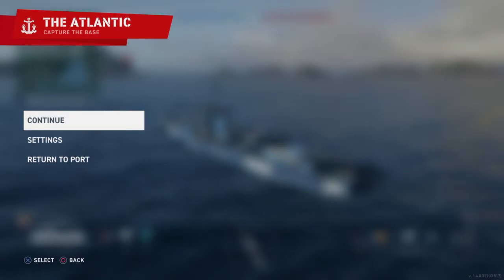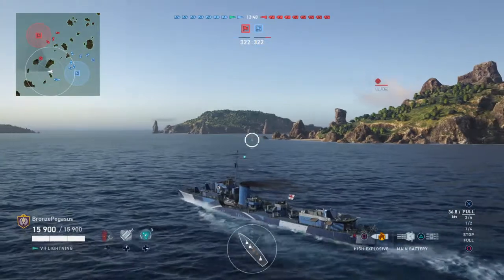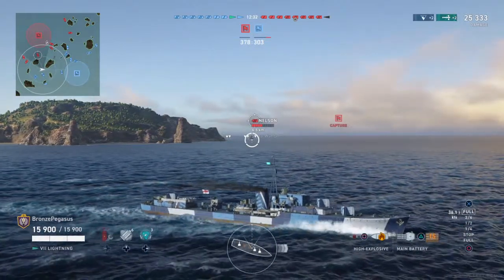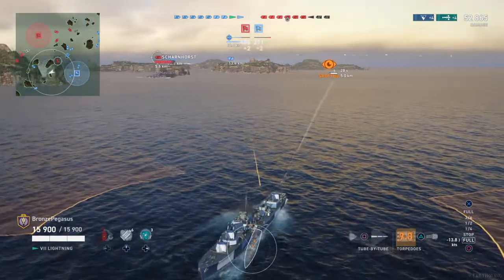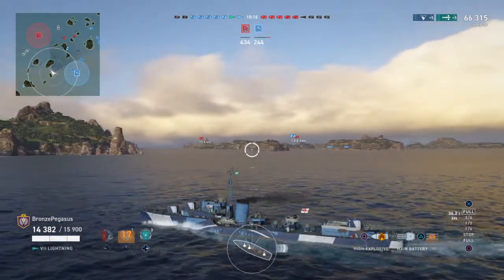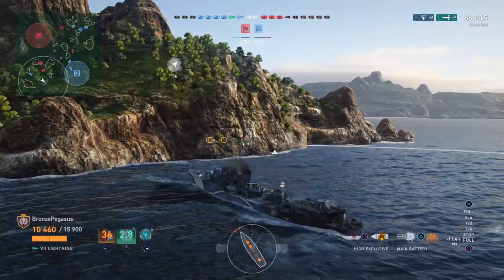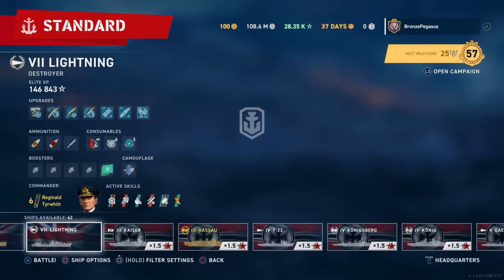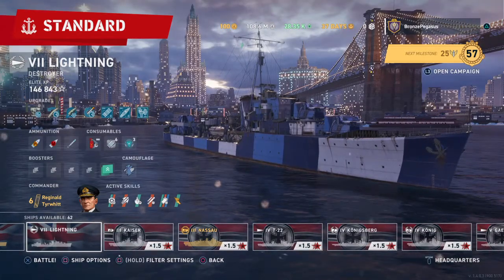Lightning Review:World of Warships: Legends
WORLD OF WARSHIPS: LEGENDS